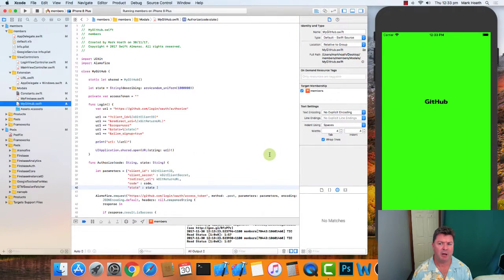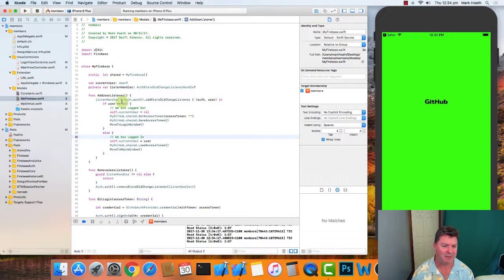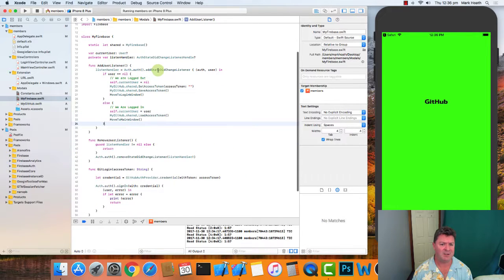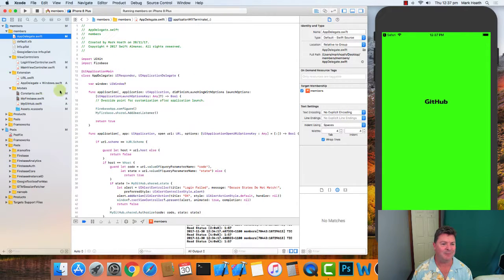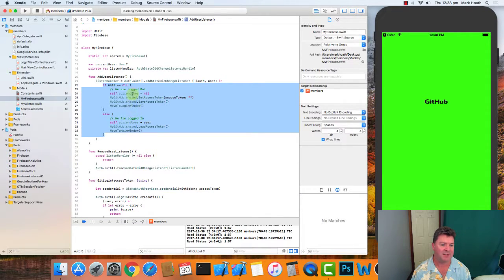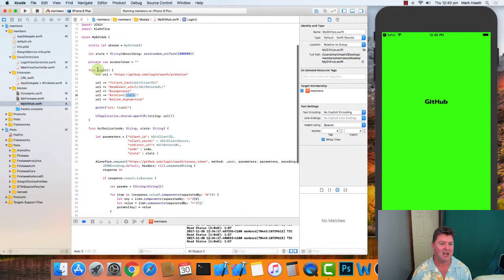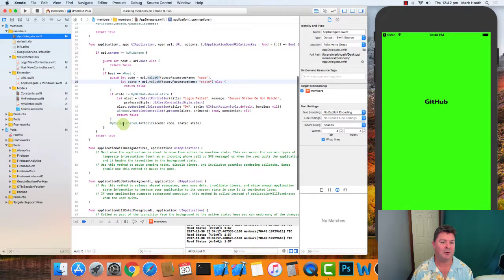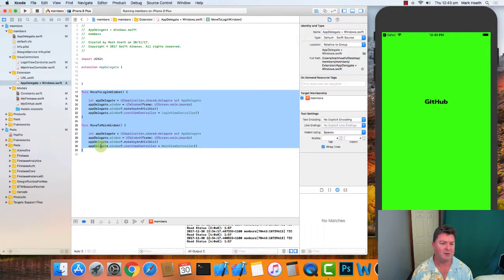Swift 4: The Channel App - Part 2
Creation of Singletons for Firebase and GitHub, MakeAppIcon, User Defaults, Firebase Login/Logout Functions and Generally ReFactoring Code into something resembling professional code!